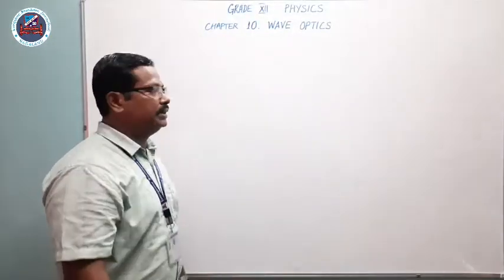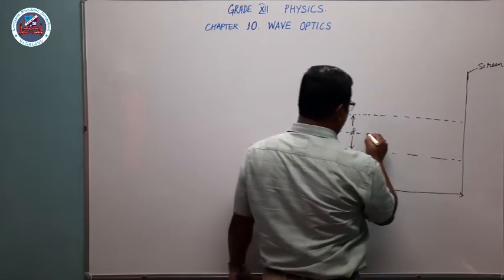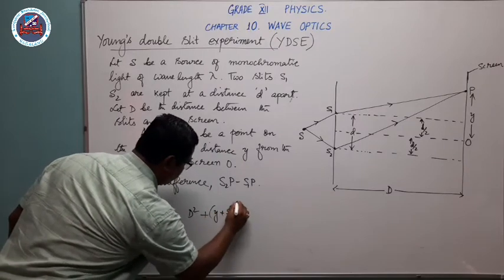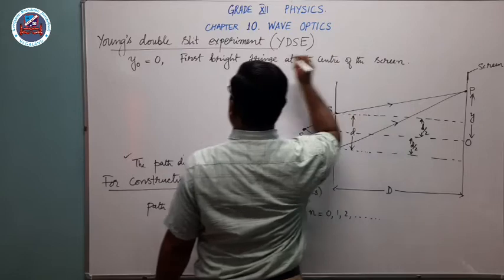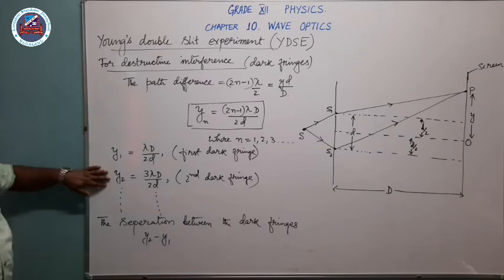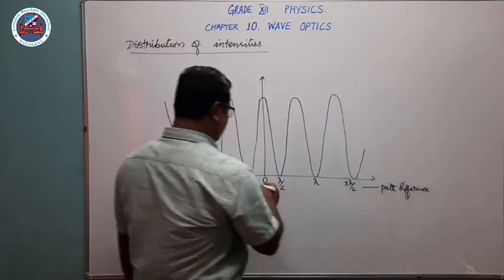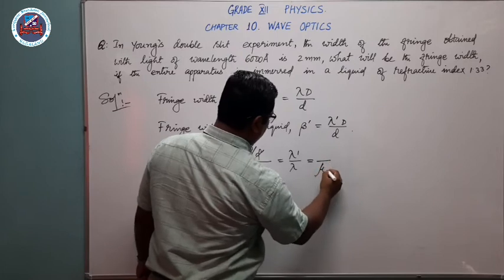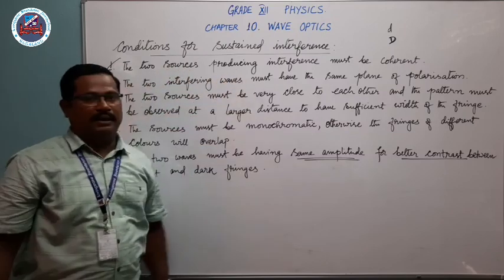Grade XII Physics - Wave Optics I Part 3